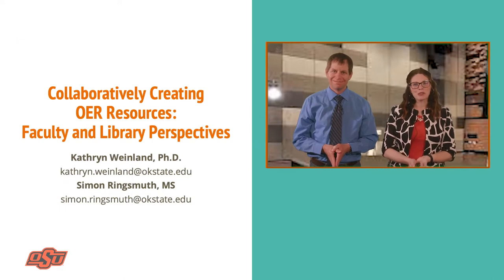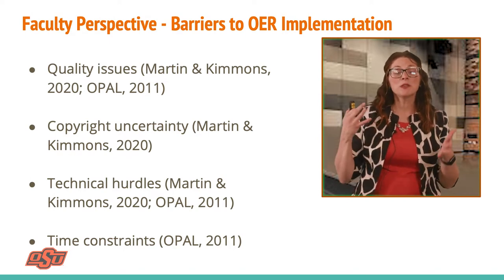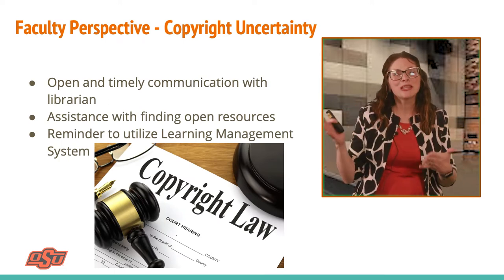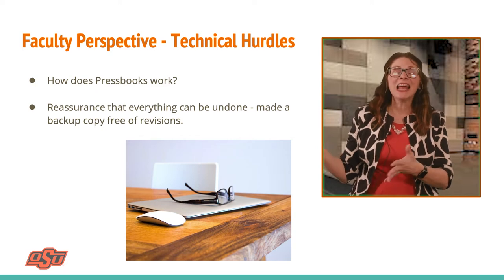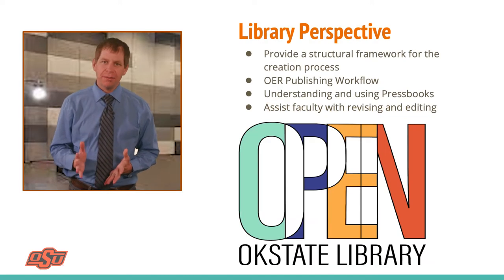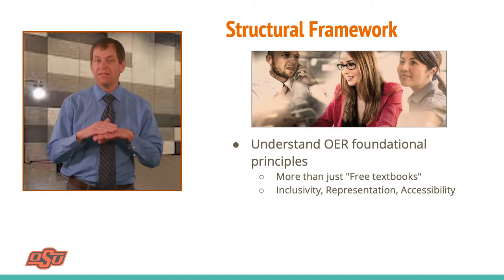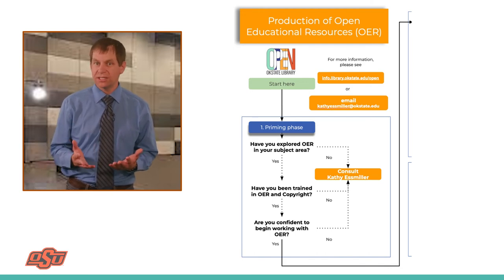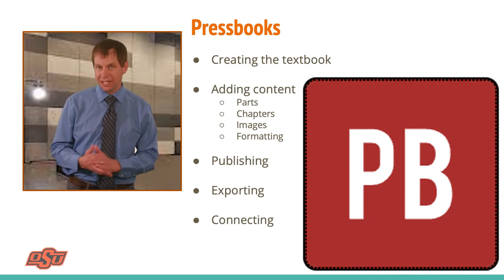Collaboratively Creating OER Resources: Faculty and Library Perspectives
Simon Ringsmuth
Teaching and Learning Librarian
Oklahoma State University

Kathryn Weinland
Teaching Assistant Professor, Speech Communication
Oklahoma State University

This session will serve as a step-by-step guide on creating new OER material via collaboration between librarians and faculty. We will share our own experience and specific steps of working together when creating and editing an OER textbook. Specific steps from the librarian’s perspective include giving faculty guidance on licensing, editing, and the Pressbooks model. Specific steps from the faculty point of view include choosing material, deciding when to supplement with online resources, and how to include students in the editing process. Participants will also be able to ask questions about their own process and how to effectively collaborate with others.